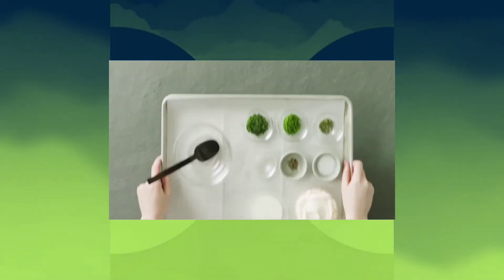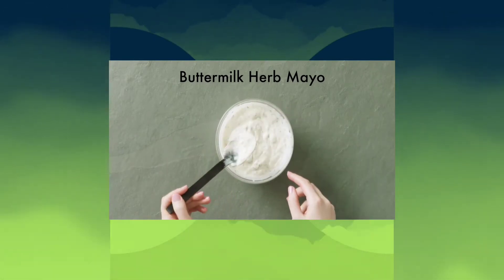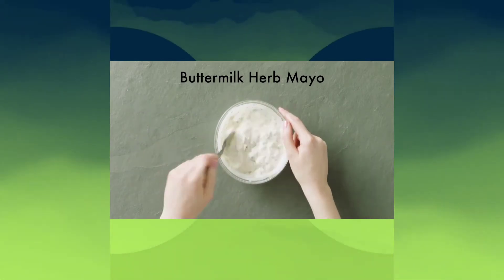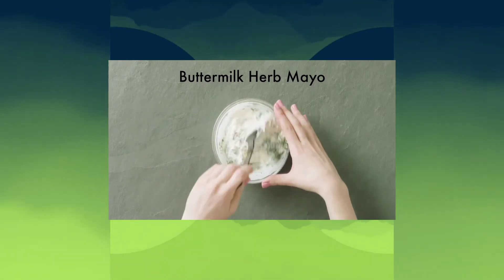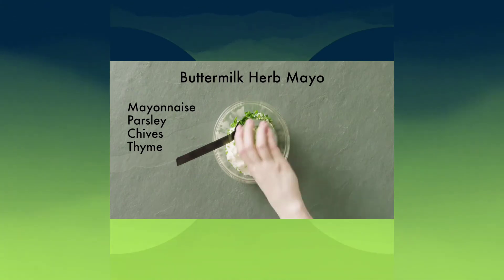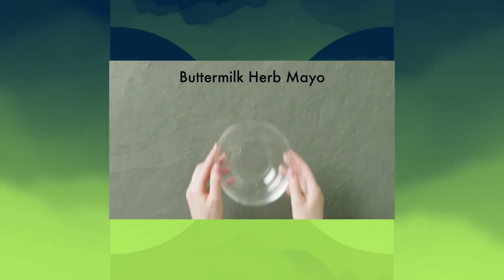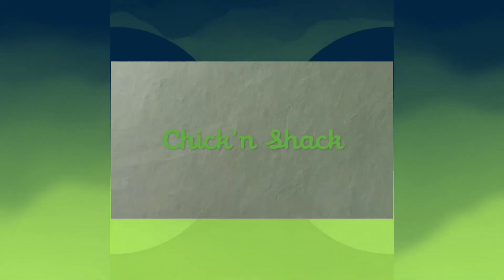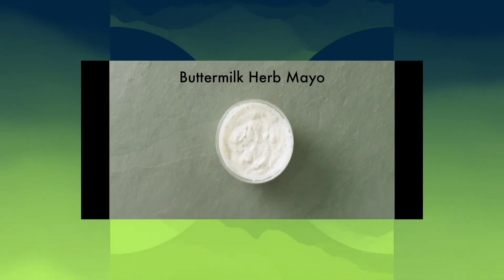Shake Shack’s Herb Mayo Needs to be a Condiment!!!